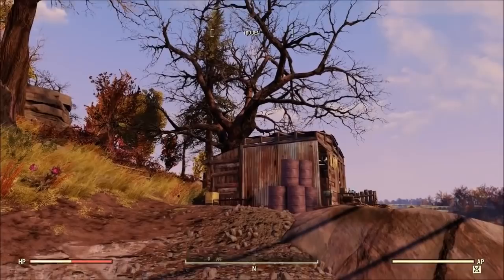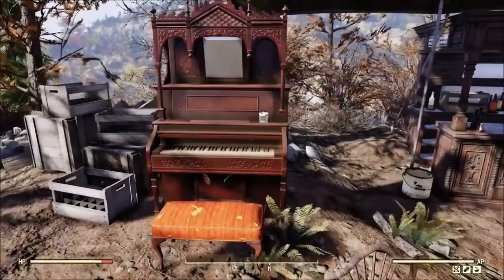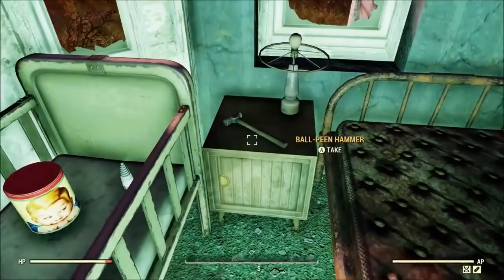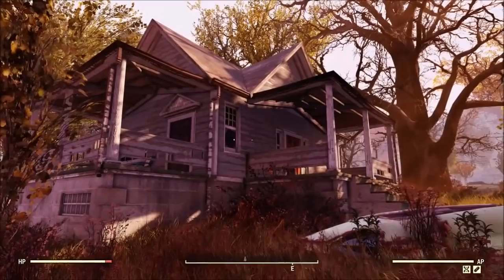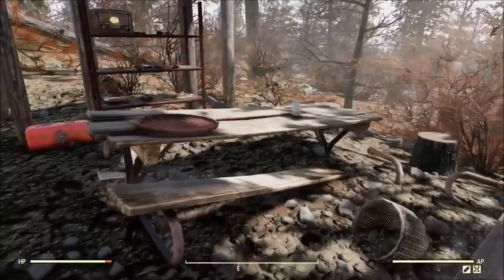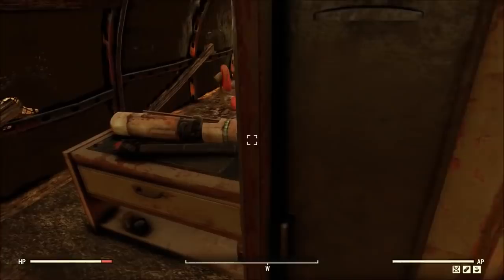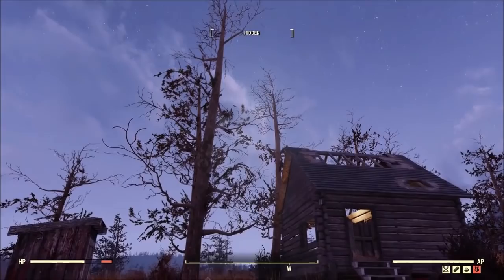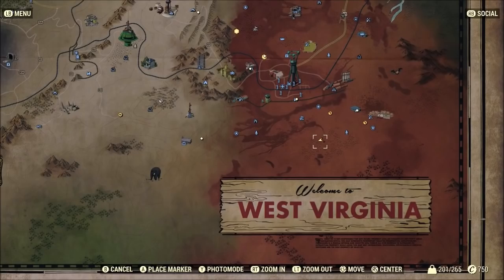Fallout 76: Cool and Unique CAMP Locations! Part 4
I've got more unique camp locations for you today! These locations feature things such as structures, workbenches, containers, and more.